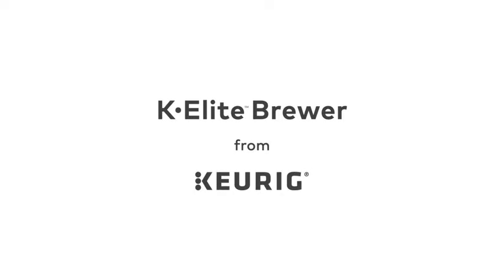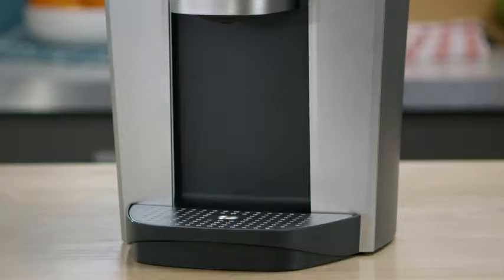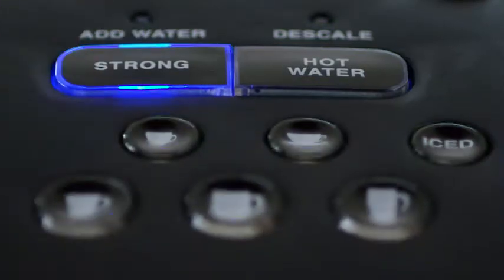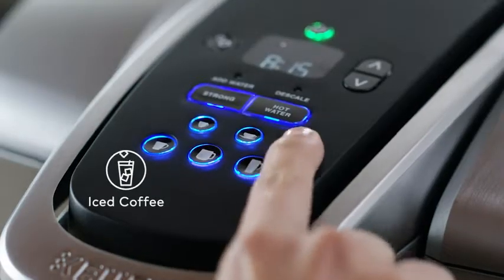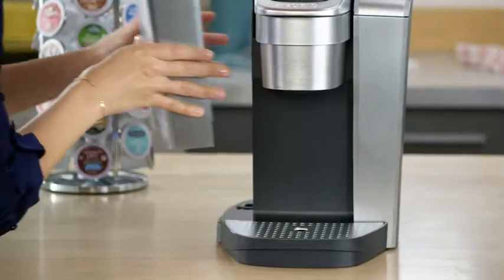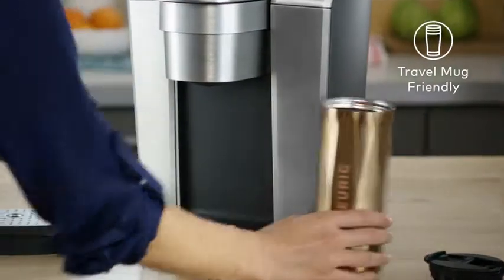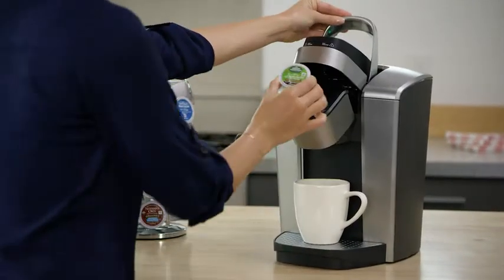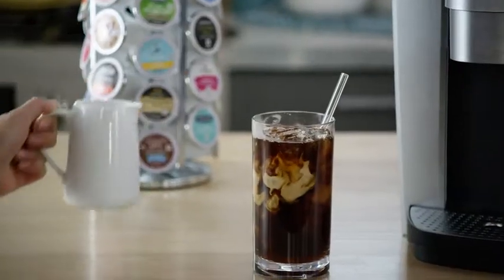Coffee Maker “Keurig K-Elite” on Amazon / Cafetera “Keurig K-Elite” en Amazon.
Product details & Purchase Links below / Detalles y links de compra más abajo

This video shows the uses and features of this “Keurig K-Elite” Coffee Maker Single Serve K-Cup Pod Coffee Brewer / Este video muestra los usos y características de ésta cafetera “Keurig K-Elite” de porción de una taza grande.

Links where you can find the product / Enlaces donde puedes encontrar el producto:

Amazon USA
Amazon México
Check out these fabulous related products on my channel / Mira estos fabulosos productos relacionados en mi canal:

This help allows us to continue posting videos like this. If you find any of your copyrighted materials in this video, leave us a message at so, we can solve the problem.

Aviso de responsabilidad legal: Este video y descripción contienen enlaces de afiliado a productos, lo que significa que existe la posibilidad de recibir alguna pequeña comisión para el crecimiento y desarrollo de este canal. Esta ayuda nos permite continuar haciendo videos como éste. Si encuentra alguno de sus materiales con derechos de autor en este video, déjenos un mensaje en para que podamos resolver el problema.